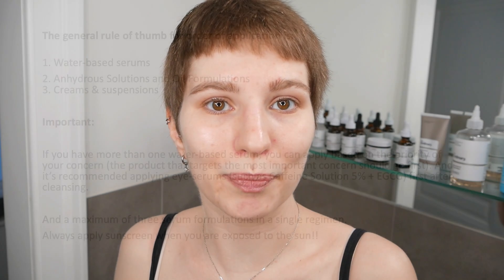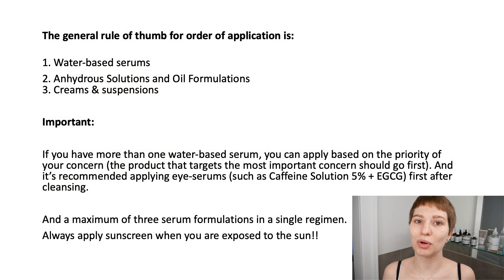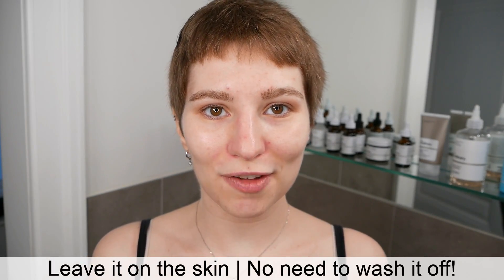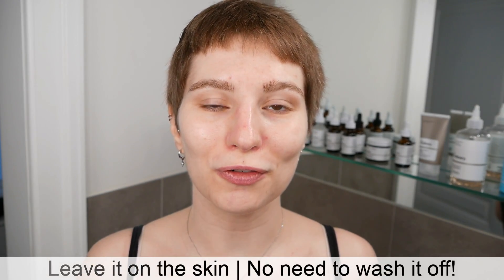How to use The Ordinary Lactic Acid 5% + HA or 10% and Niacinamide 10% + Zinc 1% Together?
This video will show you how to layer The Ordinary Lactic Acid 5% + HA with Niacinamide 10% + Zinc 1%.

"Niacinamide is quite stable, but in the right conditions, it can hydrolyze (break down in water) to niacin."

Lactic Acid 5% + HA:

Targets: Uneven tone, textural irregularities, fine lines
Format: Water-based serum
Regimen Step: Apply before oils/creams
Conflicts: Do not combine with other strong acids, EUK 134 0.1%, or peptides
Time of Use: Ideally in the PM

Niacinamide 10% + Zinc 1%:

Targets: Regulates sebum, minimizes pores
Format: Water-based serum
Conflicts: Do not use with pure Vitamin C (ELAA/LAA)
Time of Use: AM and PM

The Ordinary Lactic Acid 5% + HA
The Ordinary Niacinamide 10% + Zinc 1%